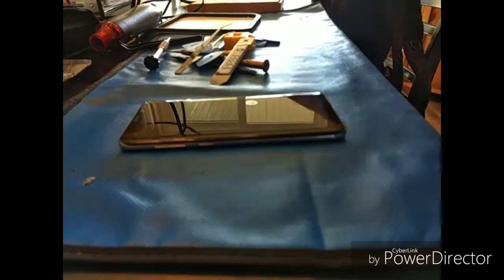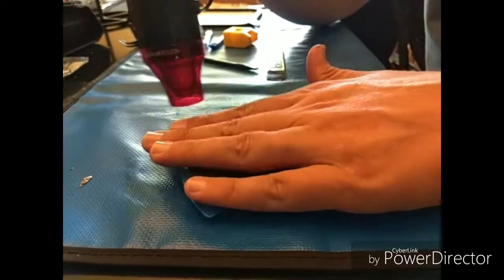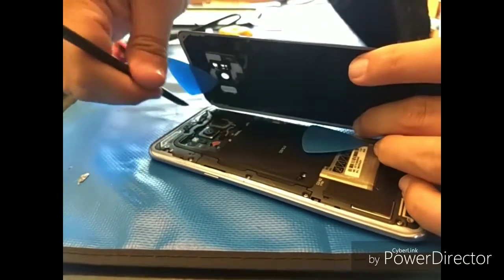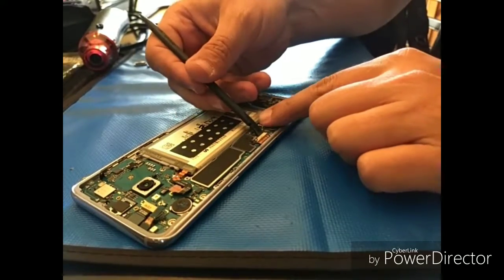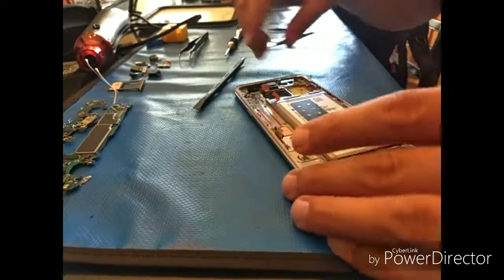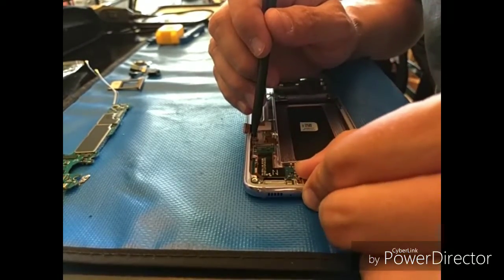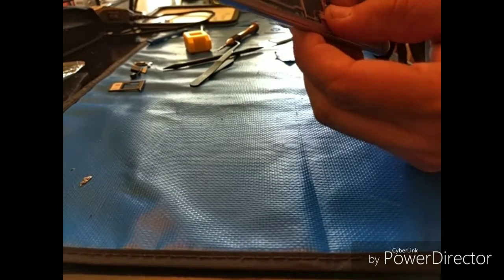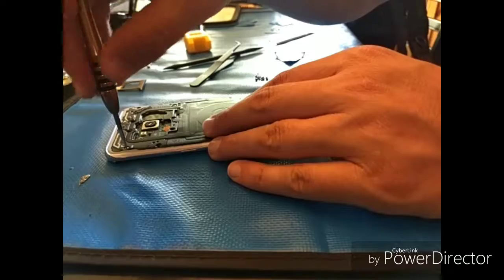S8 LCD repair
Real time repair, no fast forward. S8, S9, S8+ LCD repair.